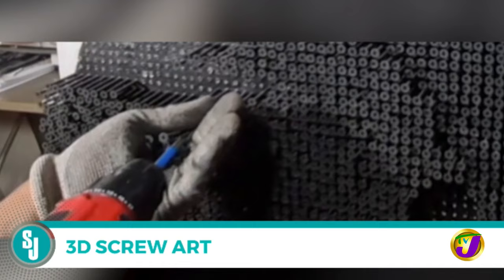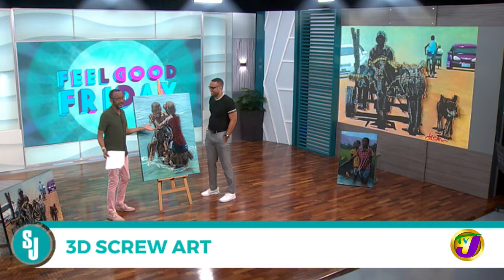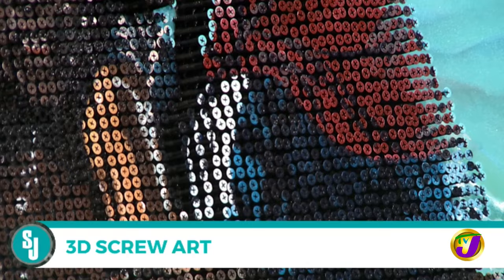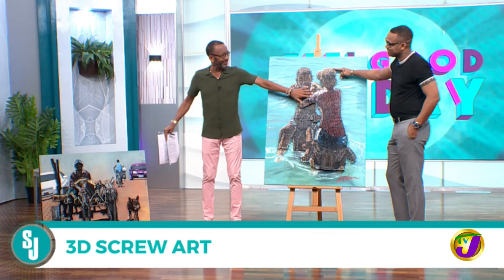3d Screw Art by Gavin Jordon | TVJ Smile Jamaica